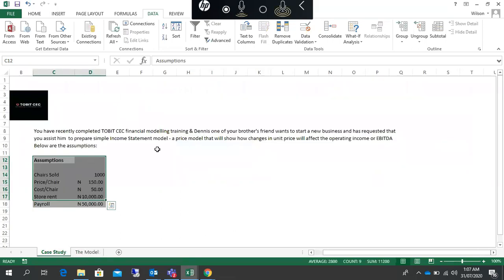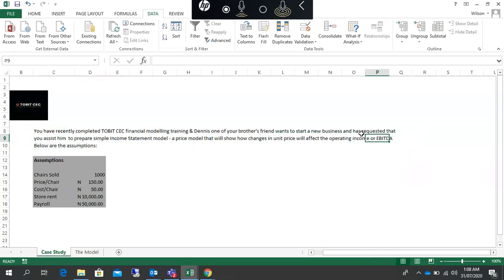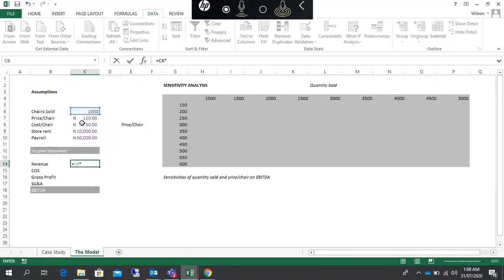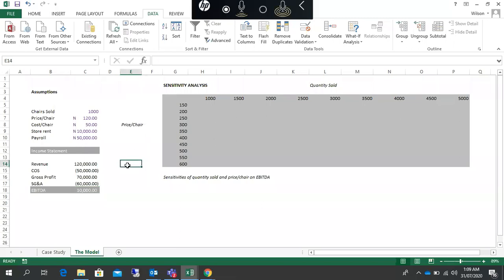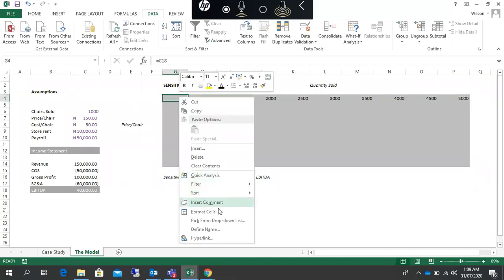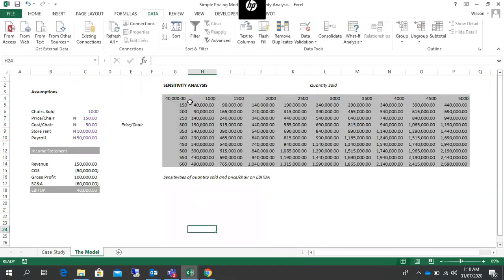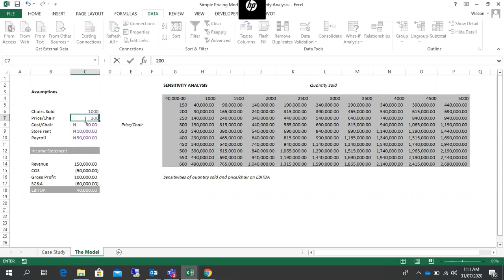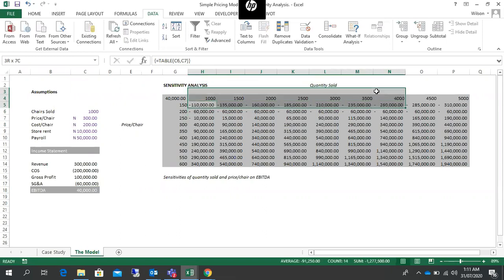Price Modelling + Sensitivity Analysis on EBITDA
This lecture briefly examines Price Models with Sensitivity Analysis. We were able to demonstrate with a model that shows how the EBITDA values are changing with changes in unit price and also saw the sensitivities of price per chair and quantity sold on EBITDA.